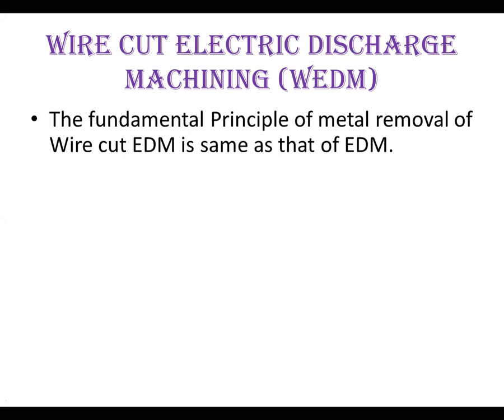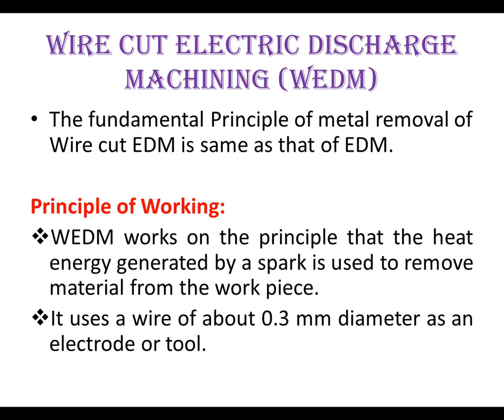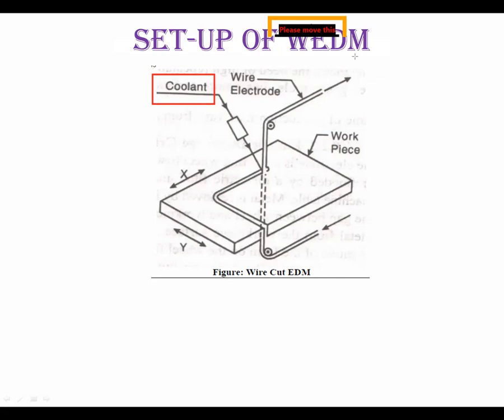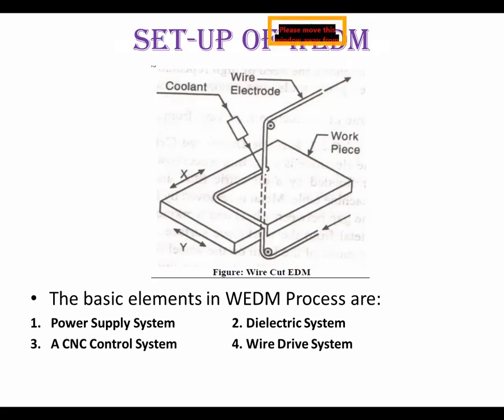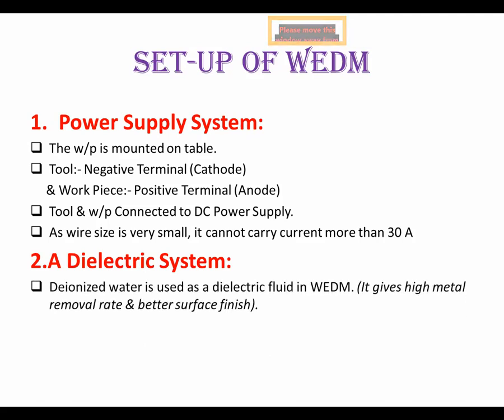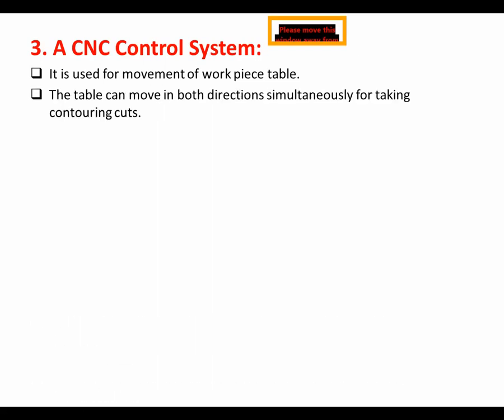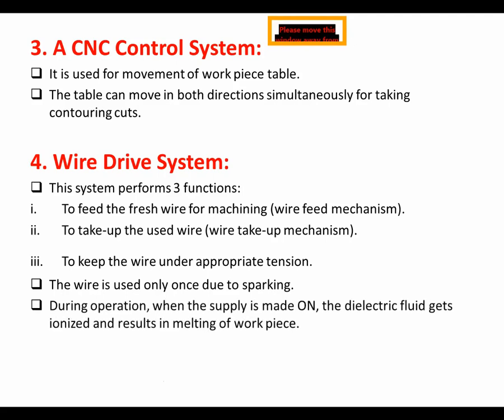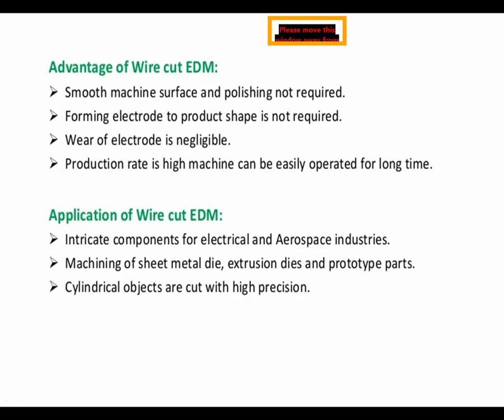AdsulPolytechnic_MECHANICAL_5I_AMP_UNIT 01_LECTURE 04_WIRE CUT ELECTRIC DISCHARGE MACHINING_WEDM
WIRE CUT ELECTRIC DISCHARGE MACHINING_
WEDM
WIRE CUT EDM
AdsulPolytechnic
MECHANICAL